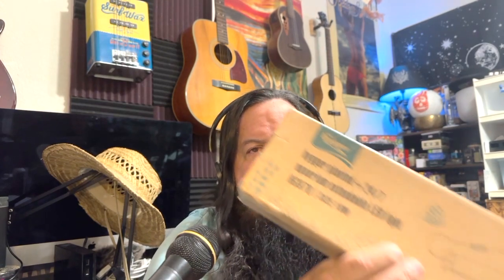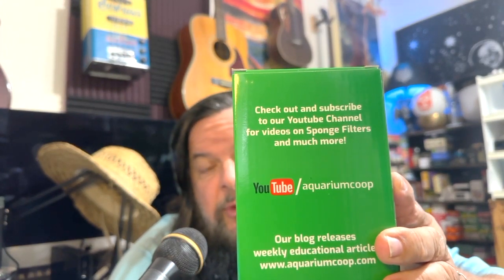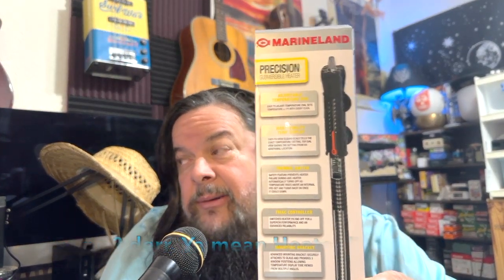A New Tank Setup for German Blue Rams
A New Tank Setup for German Blue Rams. A little bit of setting up this tank and the things I used to put it together.

I get a lot of my supplies at Orange Park Aquatics

29 gallon Aqueon Tank from Petco. get them when on sale.

Tank Glass for the top.

Marineland Heater

Marineland Penguin Pro 275.

Hygger Full Spectrum light

Aquaneat Light